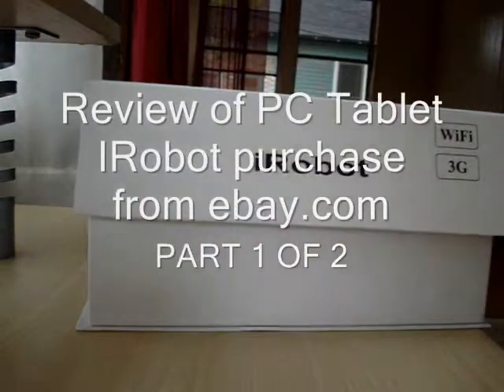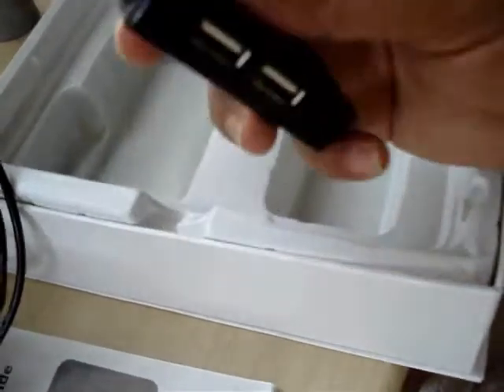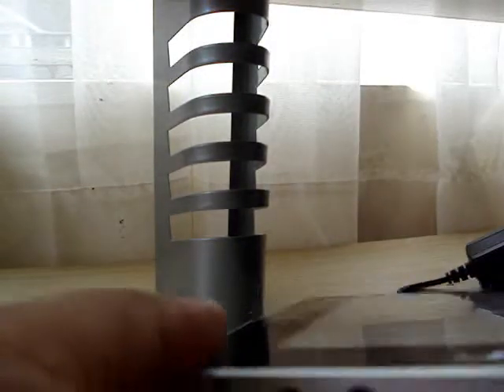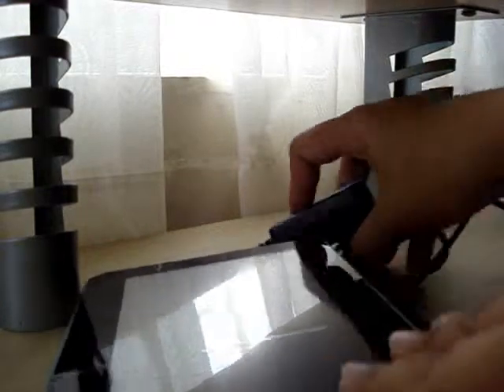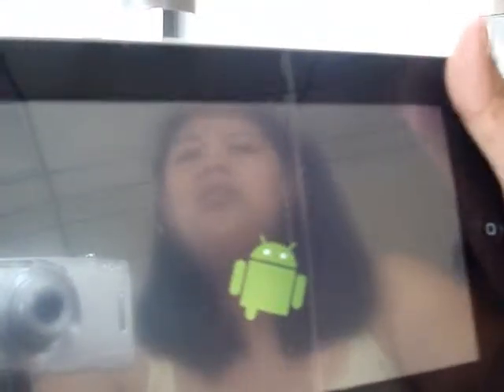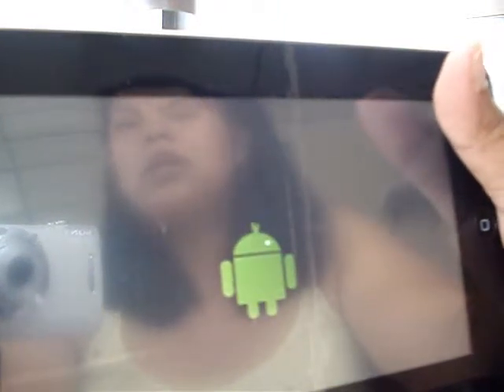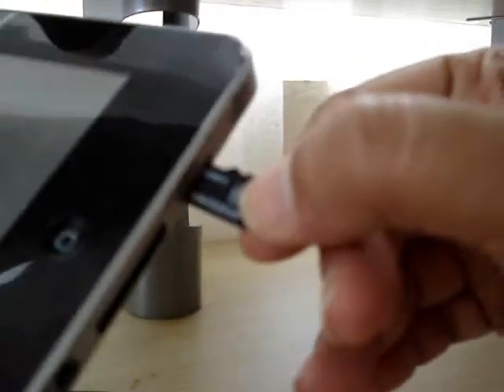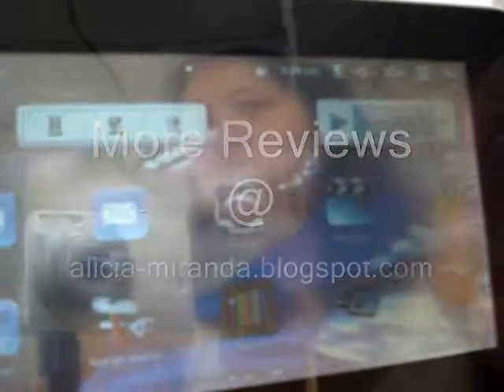Review of an Android PC Tablet purchased from an ebay seller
Review of an Android PC Tablet purchased from an ebay seller.  I was very disappointed with this product.  But the idea of it, makes me hold on to it.  Until the day I can actually afford a Black Berry Tablet, then I'll put this in my closet.